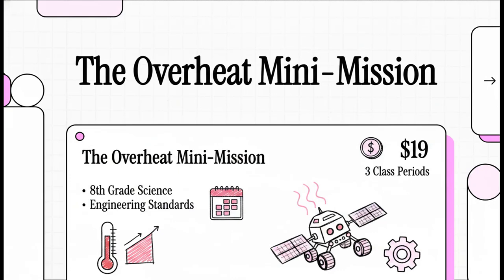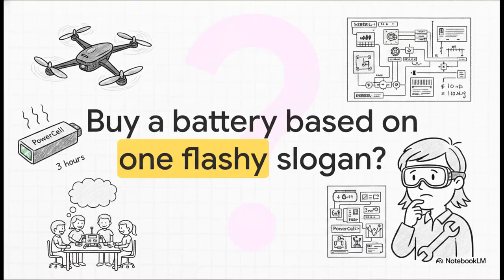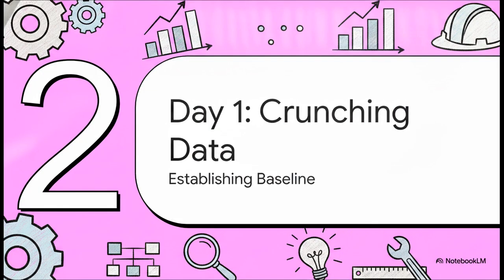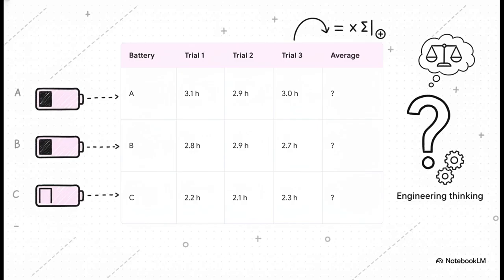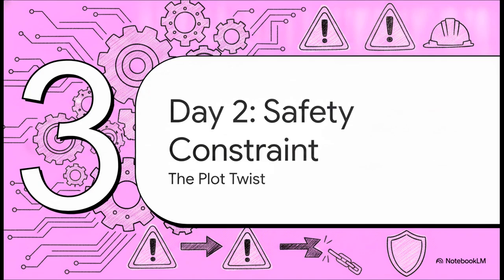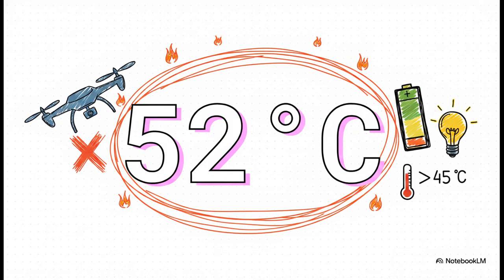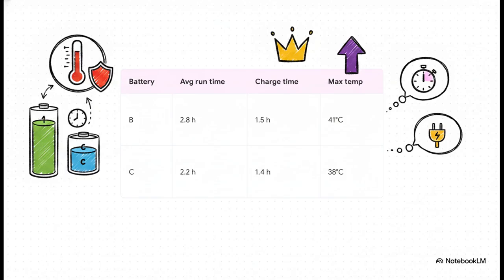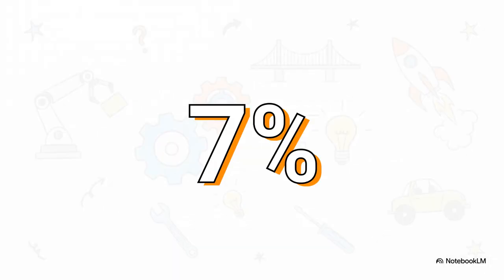The Overheat — Teach Kids Why the "Longest Run Time" Battery Isn't the Best (Grade 8 Science)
Which drone battery should the robotics team pick — the one advertising "LONGEST RUN TIME!" or the one that stays safe? In The Overheat, a 3-day Grade 8 science mini mission from PATIENCE Learning, students use real test data and engineering criteria to decide — and learn that the flashiest spec isn't automatically the best design.

Day 1: Average the run-time data across trials — one number (or one slogan) can't decide it.
Day 2: Weigh every criterion plus a hard 45°C safety constraint — the flashy battery gets disqualified for overheating.
Day 3: Catch an exaggerated "20% longer" claim (the real difference is only ~7%) and write the recommendation.

It's the engagement of a real engineering decision with the payoff of genuine critical thinking — graded on reasoning, not a single right answer.

Get The Overheat (3-day, $19) and the full PATIENCE Learning catalog at patiencelearning.com.

They'll forget they're learning, but never stop thinking.